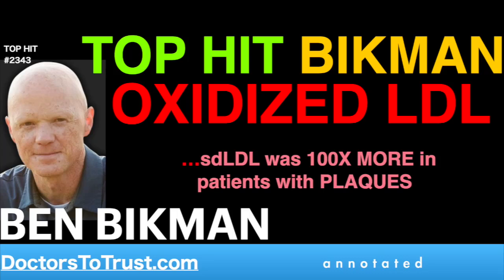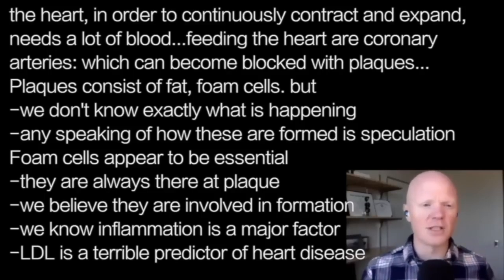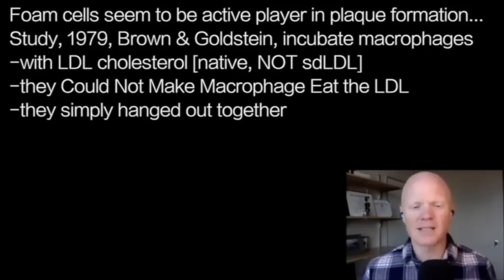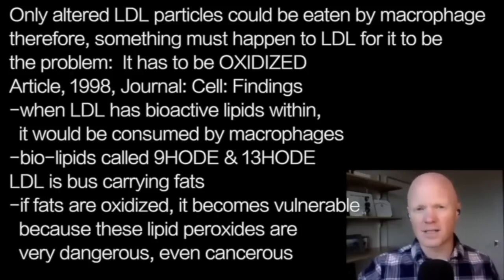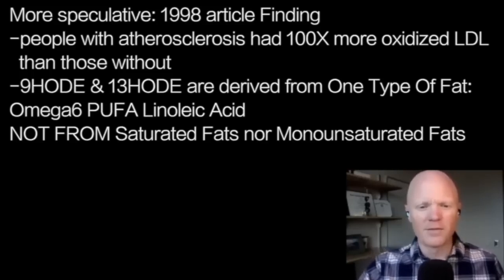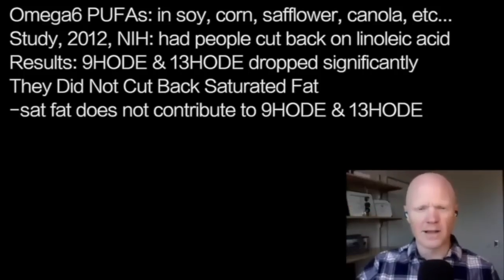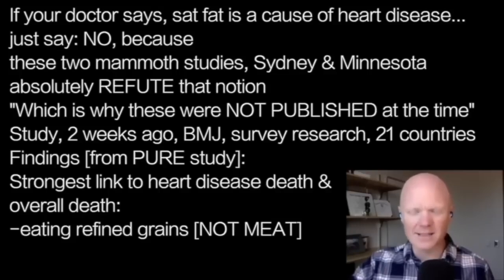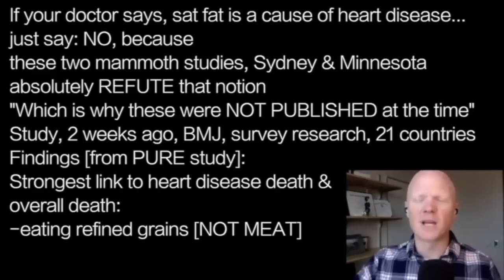BEN BIKMAN | TOP HIT BIKMAN OXIDIZED LDL …sdLDL was 100X MORE in patients with PLAQUES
presents episode 2343 |  DR BEN BIKMAN on/Metabolic Classroom